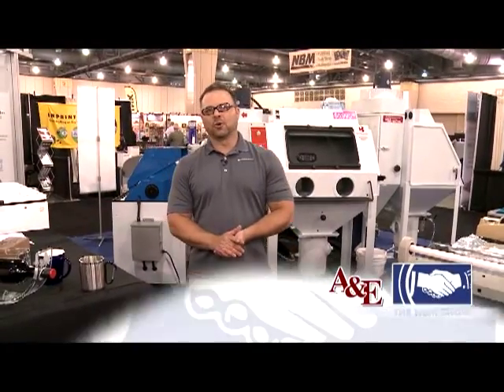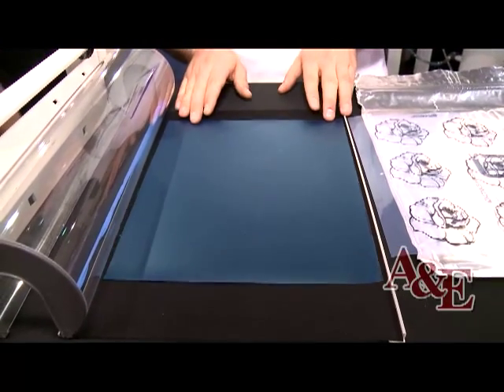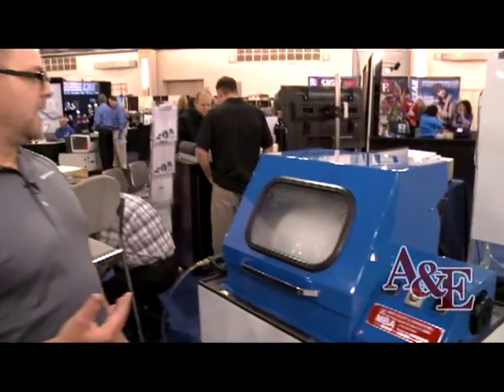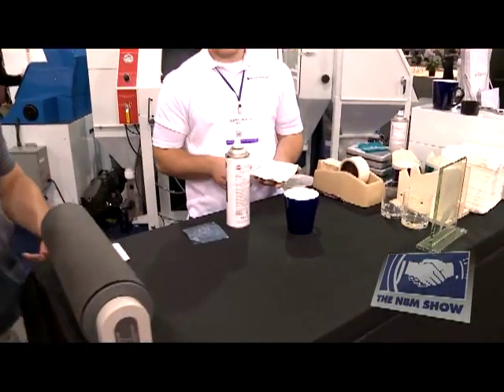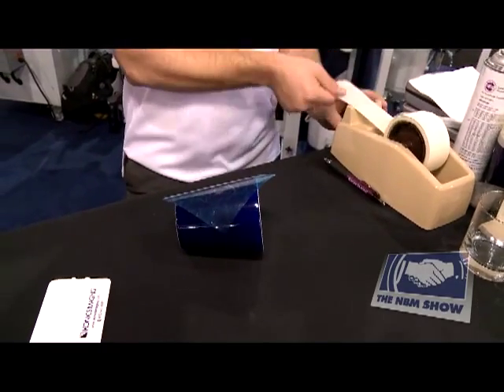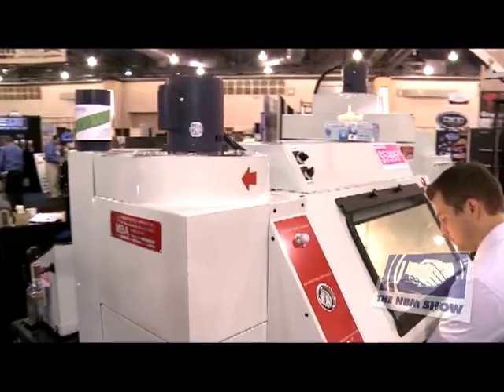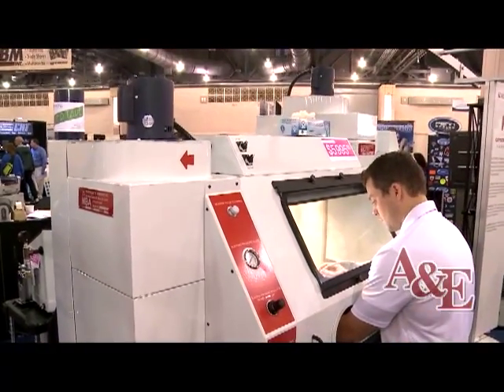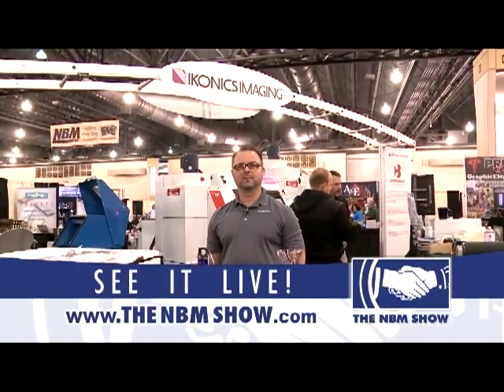IKONICS Imaging at THE NBM SHOW in Philadelphia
IKONICS Imaging will be demonstrating the sandcarving process; from generating artwork, to exposing photoresist film, to masking off and sandblasting the substrate.